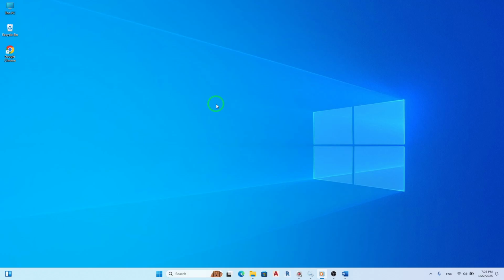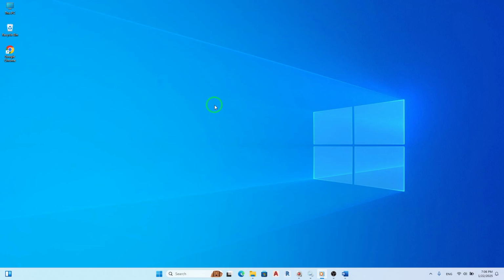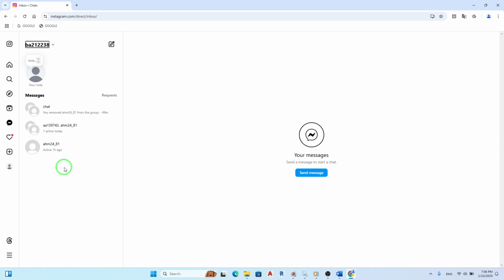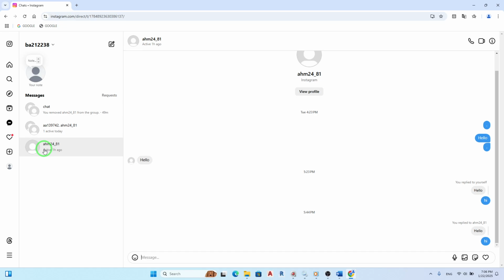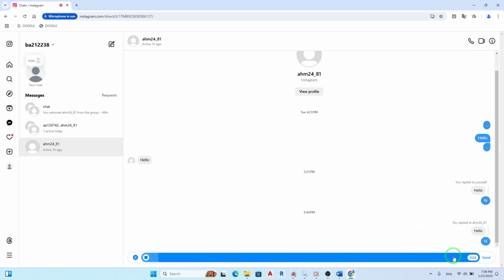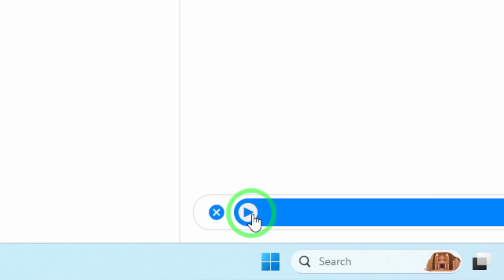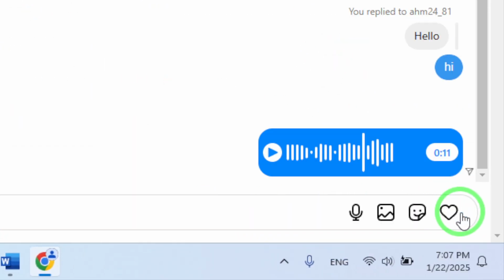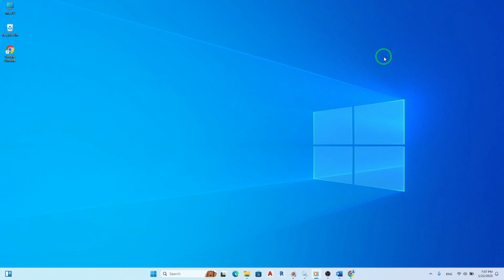How To Play Voice Message Before Sending On Instagram Chat On PC (New Update)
Learn how to play a voice message before sending it on Instagram chat using your PC with this step-by-step guide. This new update allows you to easily review your recordings before sharing them with friends.

1. Open Instagram.

2. Click on the Messages icon at the left menu.

3. Open the chat you want.

4. Click on the voice recorder icon.

5. After recording, click stop.

6. Play the record, then click Send.

Chapters:
00:00 Intro
00:12 Soultion
01:05 Outro